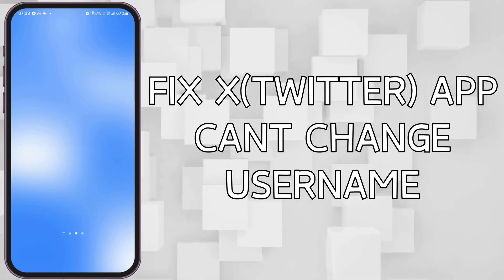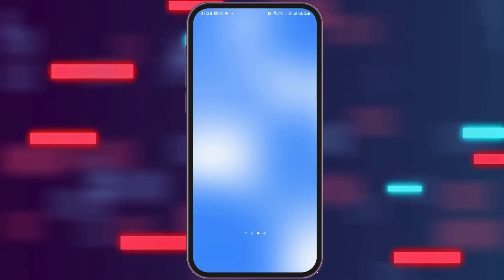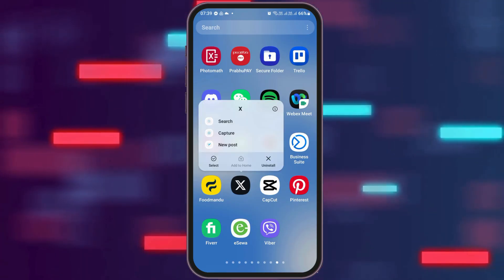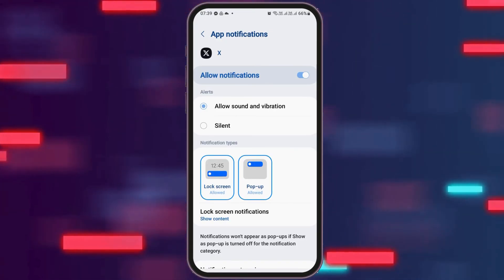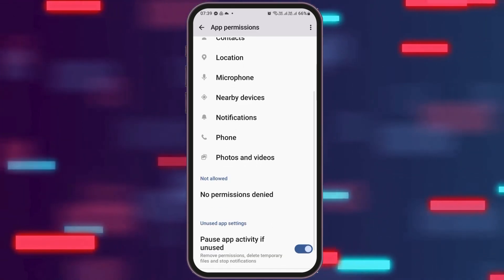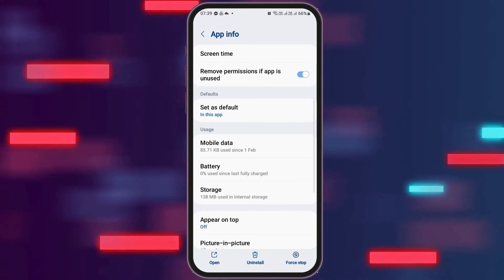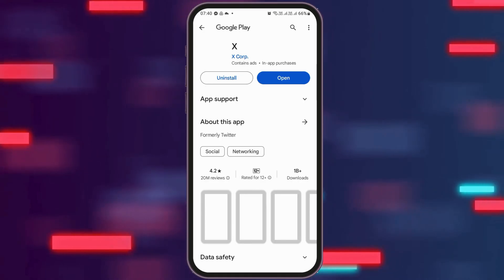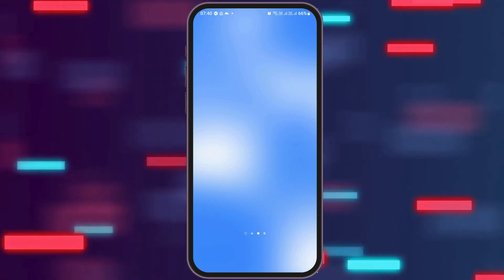How to Fix X Twitter App Can't Change Display Name I Change X (Twitter) @ Username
👋 Welcome to Social Media Mastery by GlitchSorcerer! In today's tutorial, "How to Change Twitter @ Username| Fix Profile Update Failed in Twitter [New Method] | Fix Twitter App Can't Change Display Name," we'll guide you through the process of changing your Twitter @ username and address the issue of being unable to change your display name on the Twitter app.

Key topics we'll cover:
- **Changing Your Twitter @ Username**: An overview of why you might want to change your Twitter @ username and the steps to do so.
- **Fixing Display Name Change Issue**: Troubleshooting steps to address the problem of being unable to change your display name within the Twitter app.
- **Tips for a Smooth Transition**: Suggestions for maintaining consistency across your Twitter profile and ensuring a seamless transition after changing your @ username.

🐦 Timestamps:

0:00 - Introduction to Changing Twitter @ Username and Fixing Display Name Issue
0:25 - How to Change Your Twitter @ Username
0:55 - Troubleshooting Display Name Change Issue in Twitter App